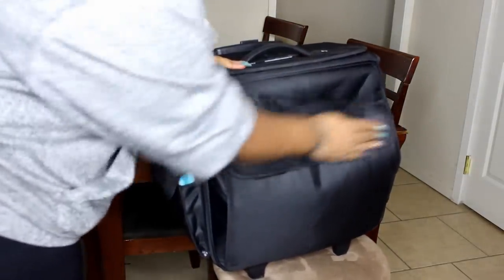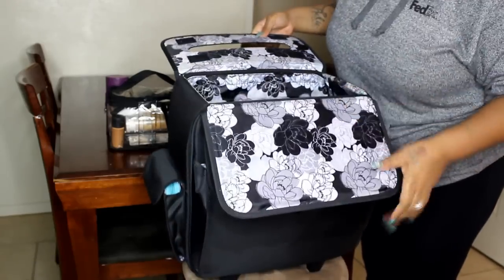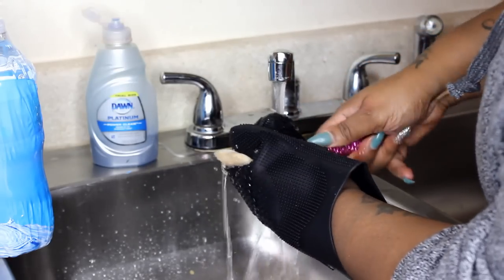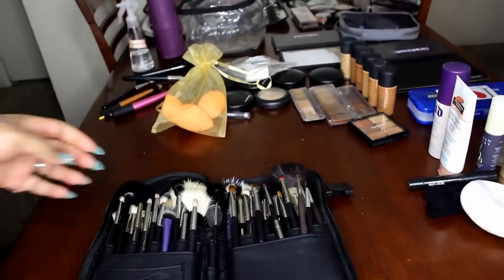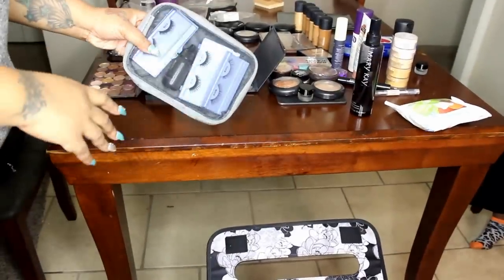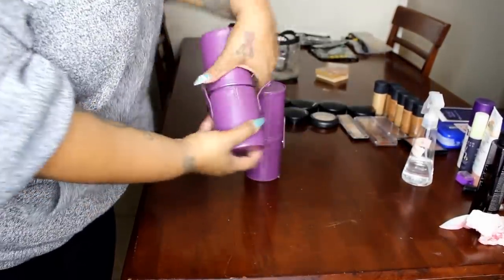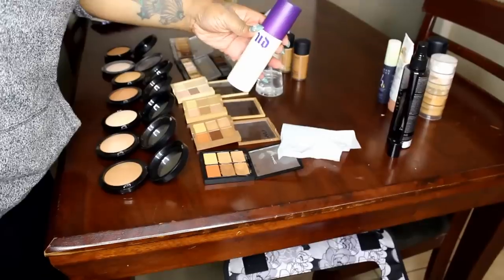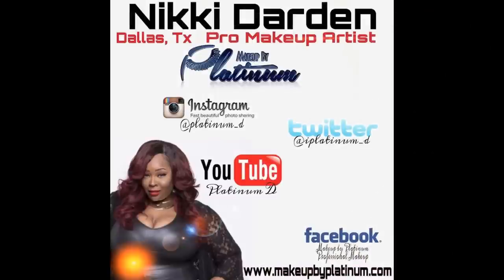MAKEUP KIT PREP FOR WEDDINGS! CLEAN & ORGANIZE BRUSHES PLUS MORE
BRUSH CLEANING GLOVE INFORMATION:
Original price $39.99 only $19.99 after discount with Free US Shipping!

-$4 OFF. USE CODE BADASSPLATINUM

-Kit is from Michaels!

-When I get to 50k I will start a blog channel!!!

-How I maintain healthy skin
-Mini Pro 360
Code: D360SPIN